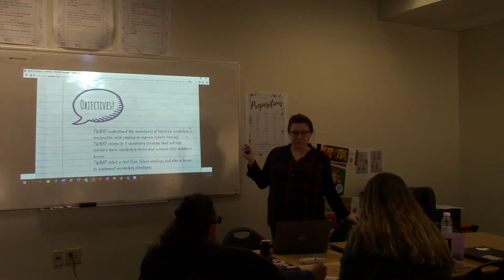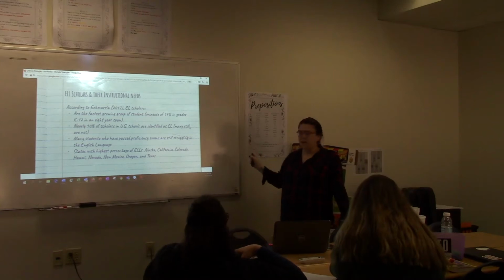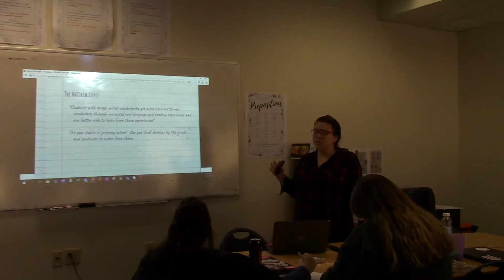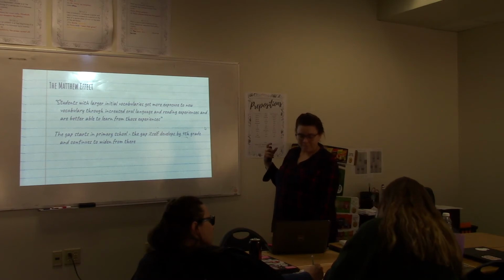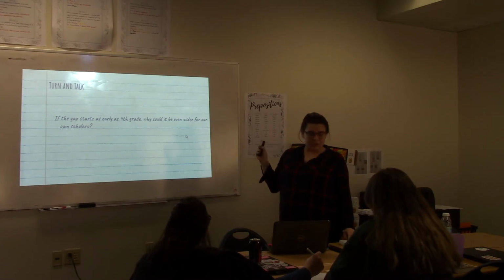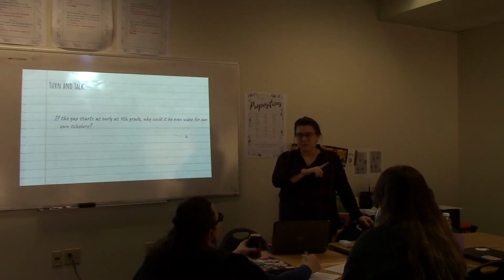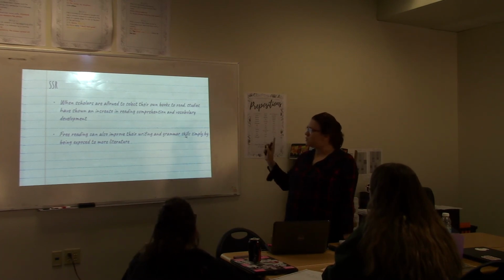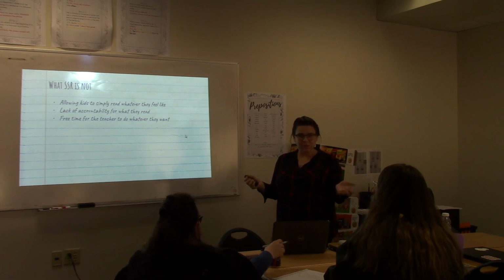PD video 1